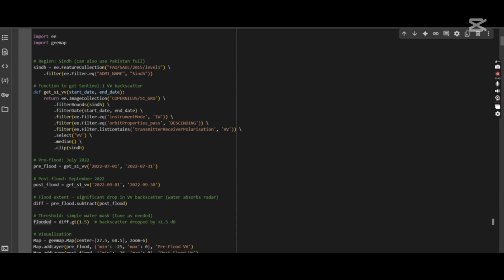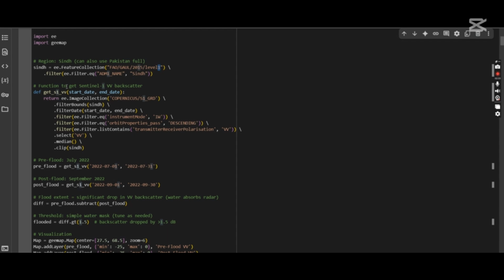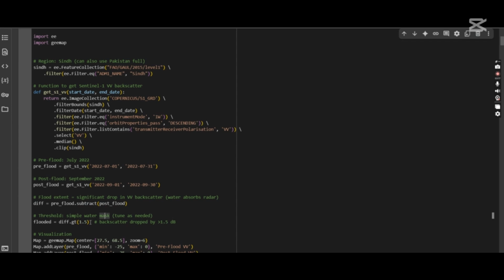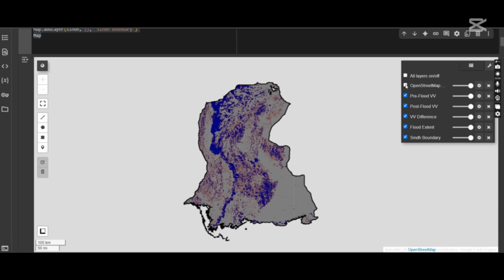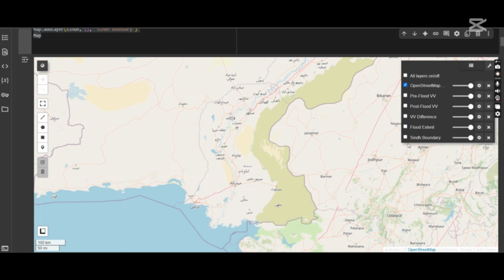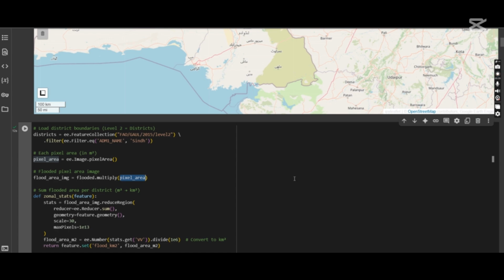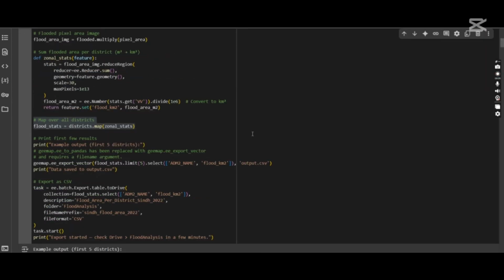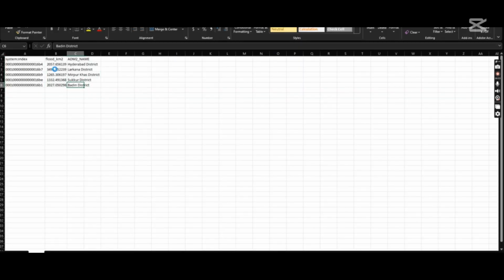🚨 Flood Impact on Agriculture in Pakistan: Satellite-Based Assessment Using Google Earth Engine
In 2022, Pakistan faced catastrophic floods that submerged large parts of the country — devastating lives, livelihoods, and agriculture. To help understand the scale of the agricultural damage, I used Sentinel-1 SAR and ESA WorldCover data in Google Earth Engine to map and visualize:

✅ Flooded areas (from radar backscatter drop)

 ✅ All cropland in Sindh province

 ✅ Cropland intersected by floodwaters (flooded cropland)